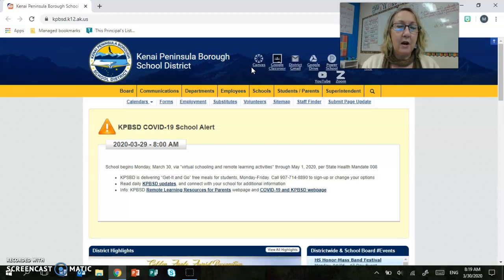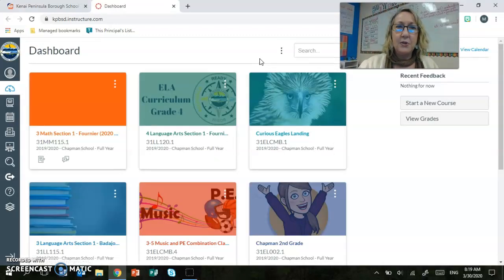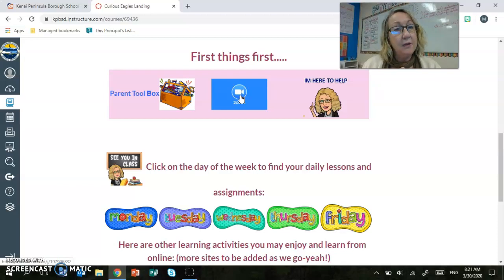Recording #5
Intro to first zoom meeting